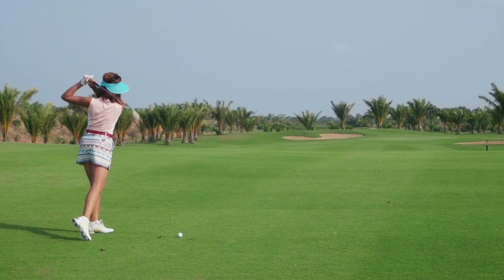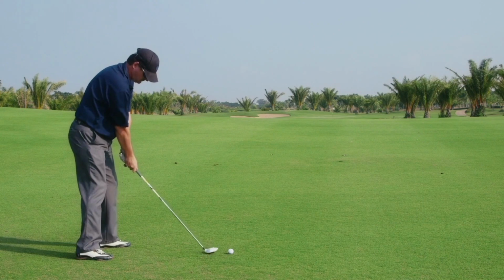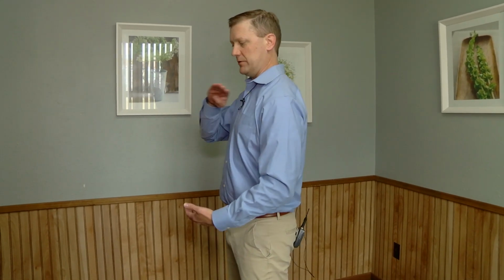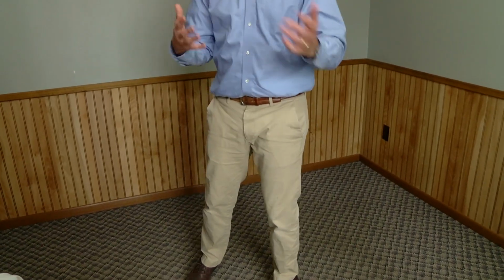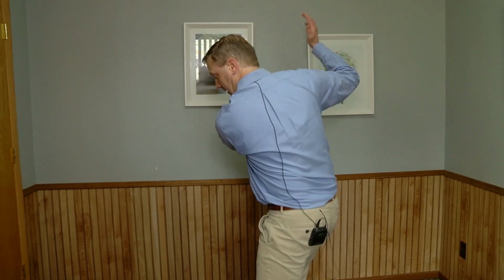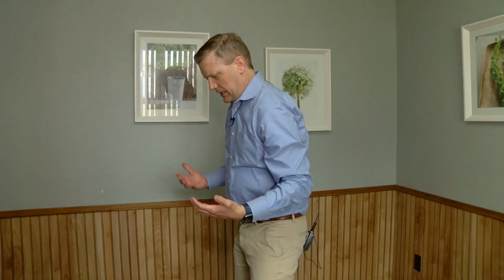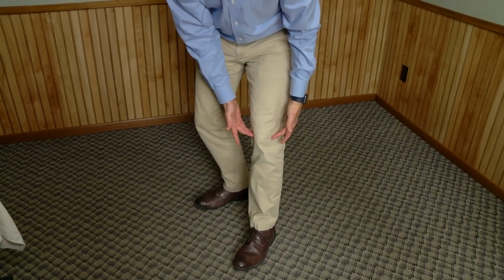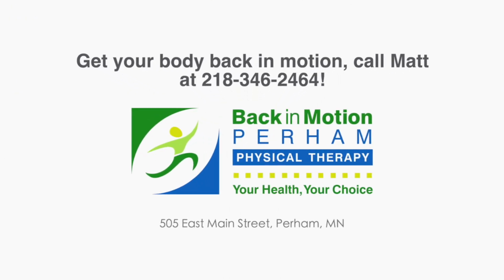Preventing Golf Injuries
Matt is back on Wellness for Life to talk about golf and the potential injuries of the sport.